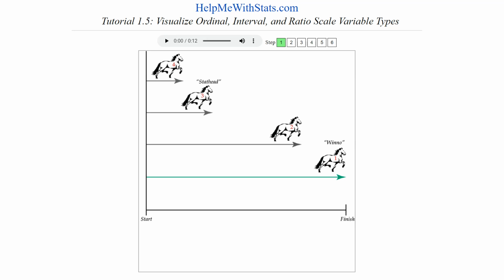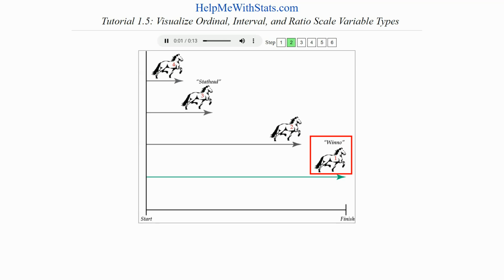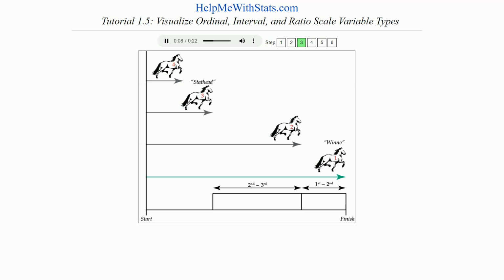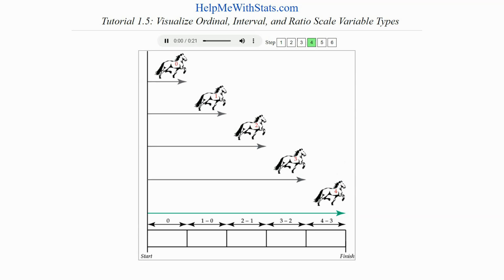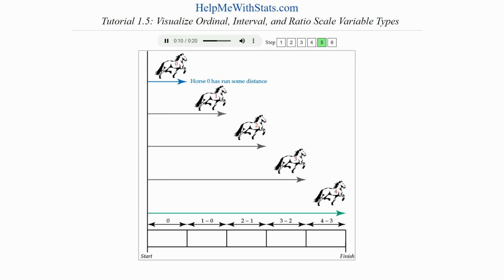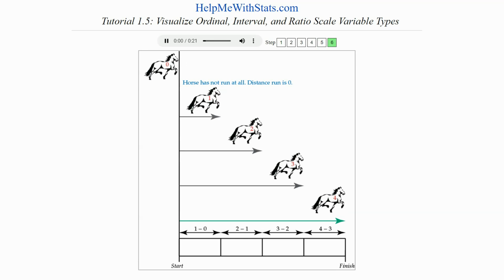Visualize Ordinal, Interval, and Ratio Scale Variable Types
Visualize Ordinal, Interval, and Ratio Scale Variable Types with this step-by-step tutorial created using the free which has the videos on this channel, step-by-step analysis videos, review questions where you can work step by step through an unlimited examples of more than 60 different analyses. a free online comprehensive behavioral statistics textbook.To view YouTube videos on stats analyses, check out our other channel @StatsProblems